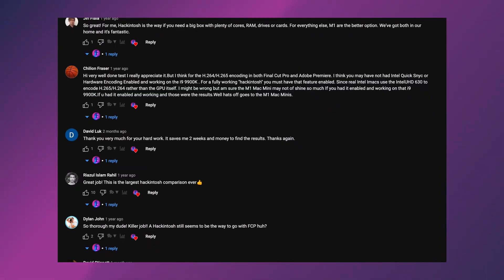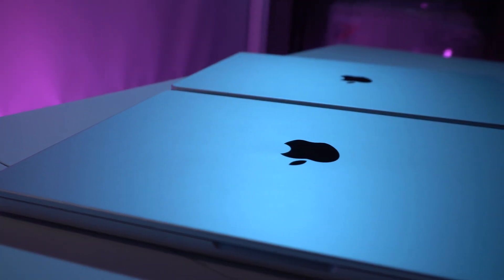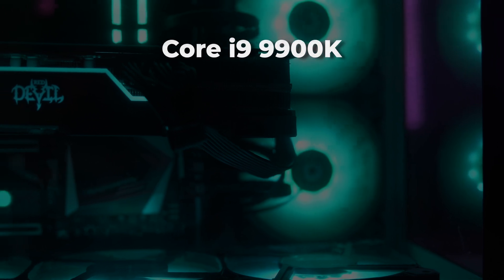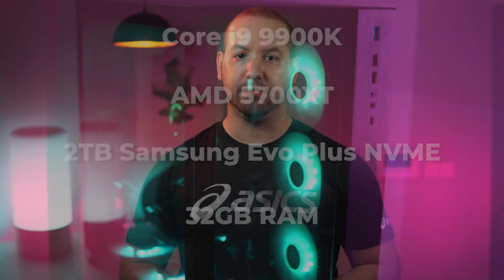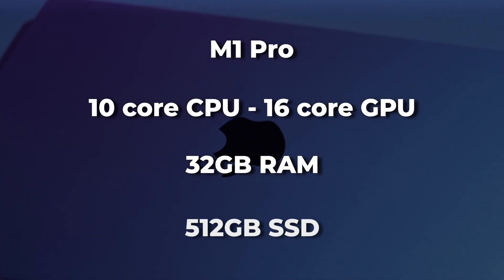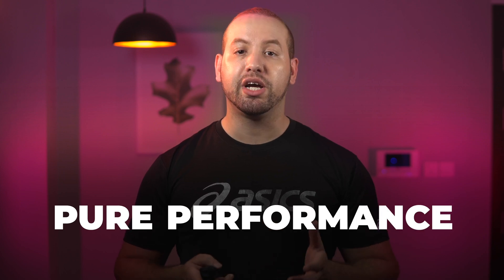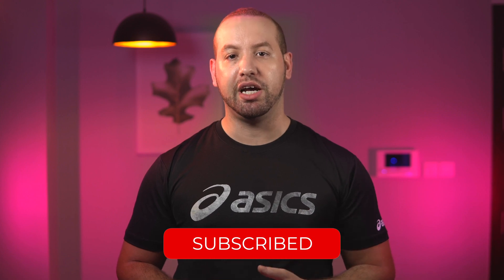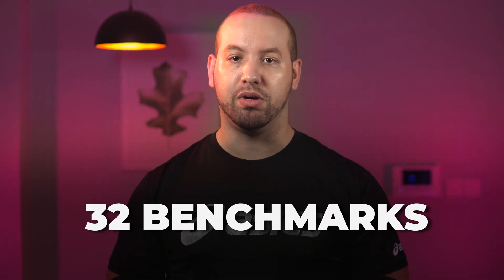Hackintosh vs M1 Pro : I Didn't Expect These Results !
Almost a year ago I made a comparison video between my Hackintosh and the M1 Macs, it was received well by you guys and the Reddit community.

Now it’s time for another comparison of the Hackintosh vs the M1 Pro.

The Hackintosh is 2 years old with a Core i9 9900K, an AND 5700XT, 2TB Samsung Evo plus nvme and 32Gb of ram. The 16inch Macbook Pro comes with the M1 Pro [ 10 Core Cpu, 16 Core Gpu ], 32GB Ram and a 512GB SSD. In all the tests the Macbook Pro was plugged into power and low power mode was disabled

🔖Chapters
00:00 Intro
01:19 Benchmarks
04:43 Verdict